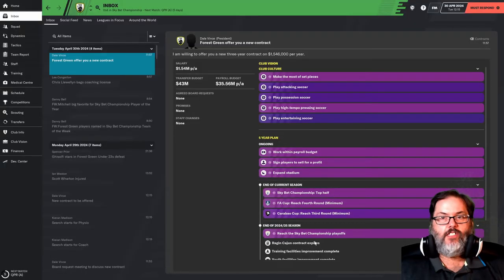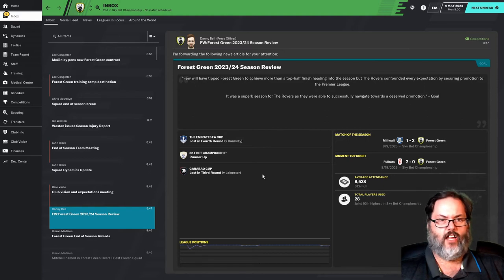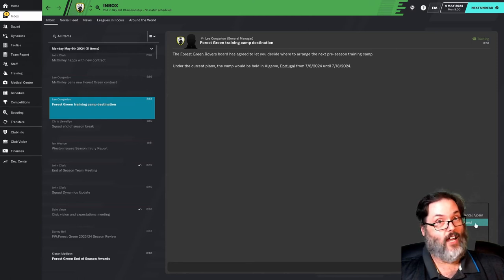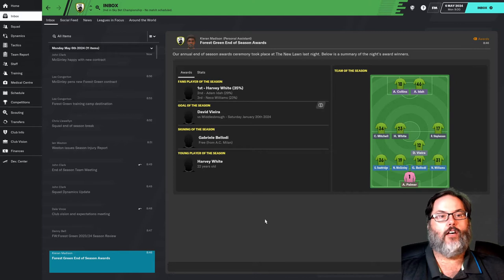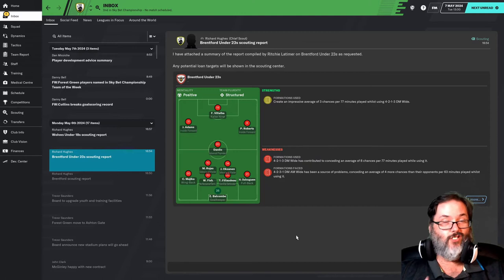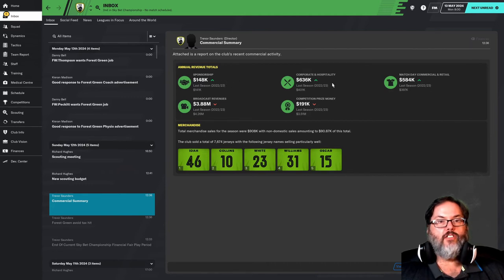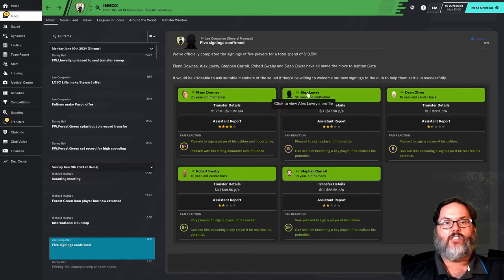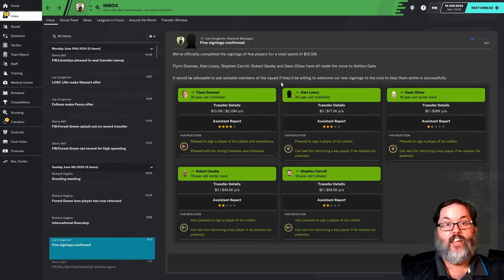FM20 - Home on the Range...Rovers/Forest Green - Ep. 44 - Transfer Special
Welcome to the Premier League Forest Green Rovers!  Automatic Promotion last season sees us climb to the top tier of football.  Now it’s time to spend the big bucks, hopefully wisely, and see if we can be competitive this season.  We are winding down FM20 at this point likely two seasons left to play.

This is the only way I have set up to show your support for the channel. My thanks again!